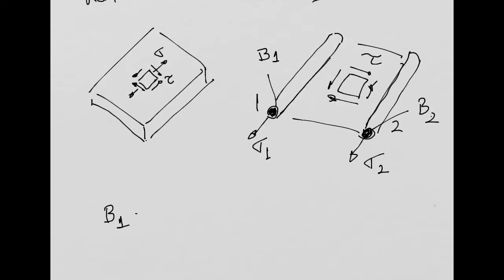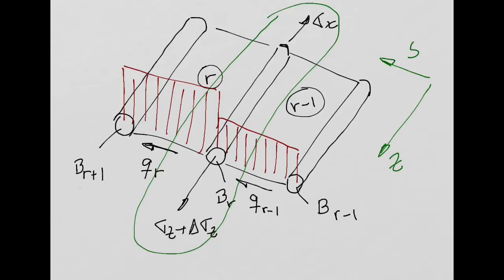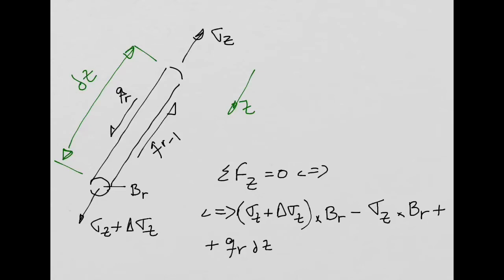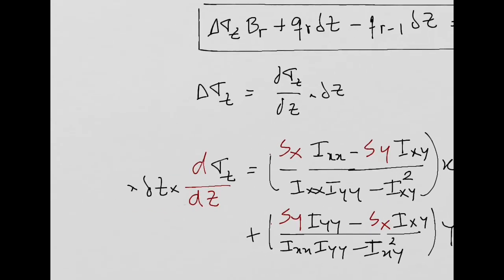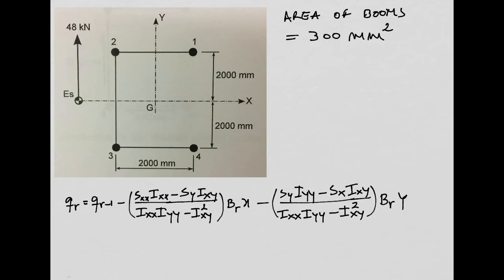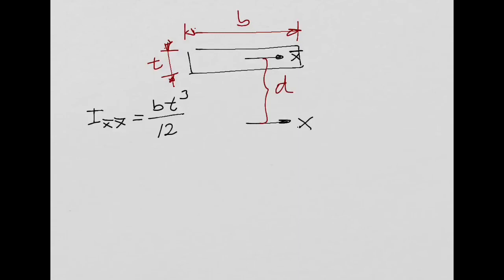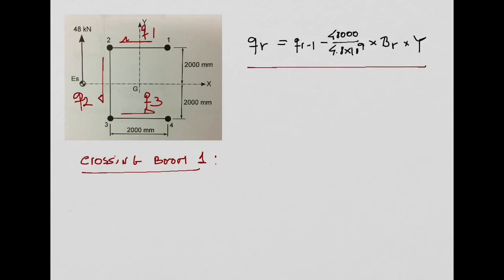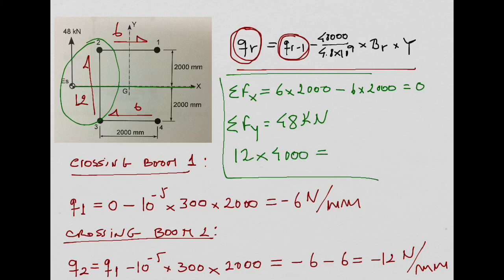Structural Idealisation and Transverse Shear Flows in Idealised Structures - I